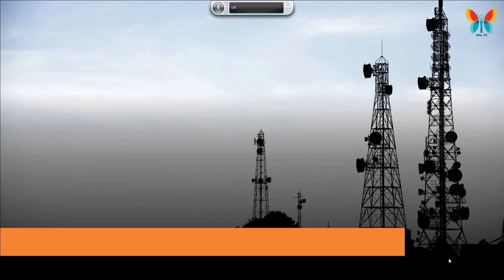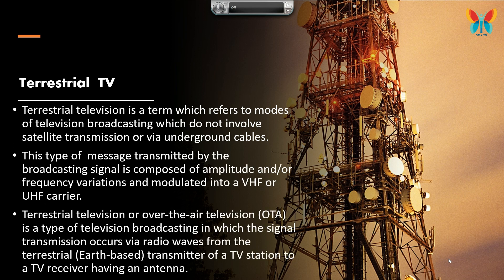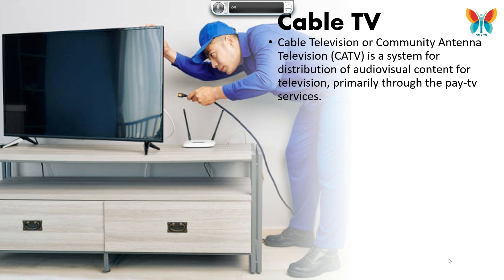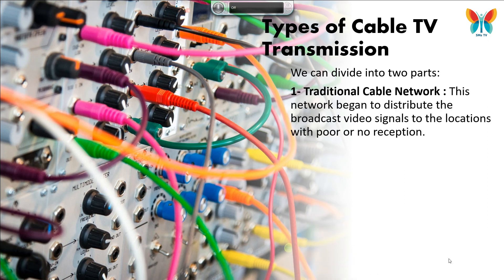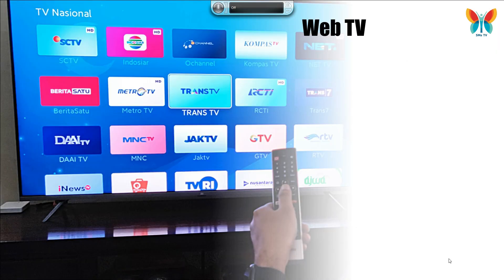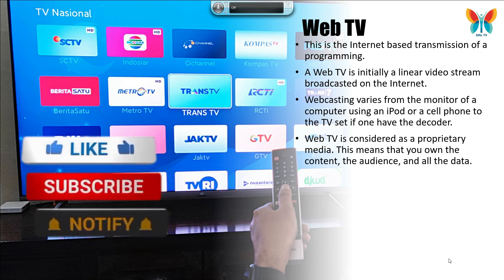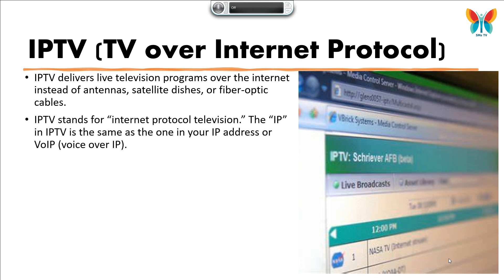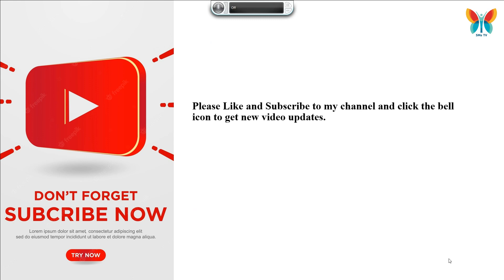TV Transmissions & its Types | How Television Broadcast Works?| Satellite & Digital Television Types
Welcome to students and viewers! You are watching! 5M TV!
In this lecture you will understand the …. TV-Transmissions